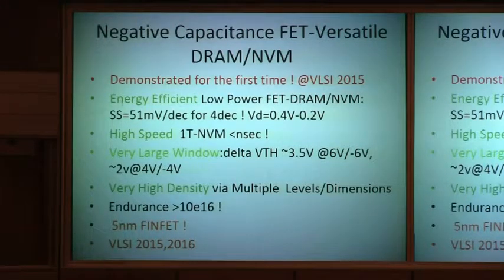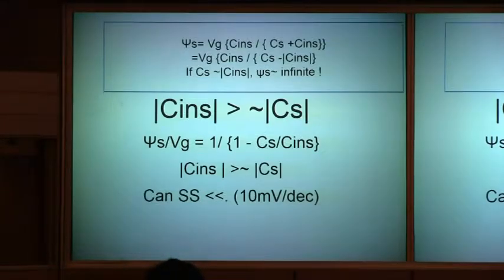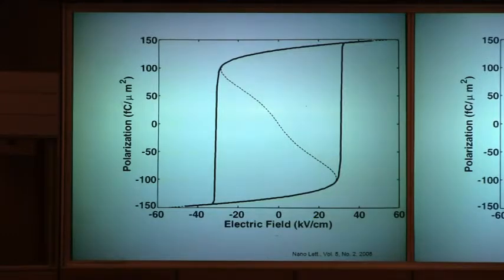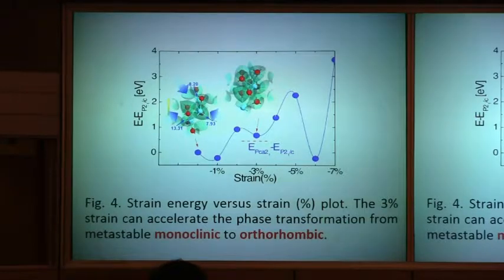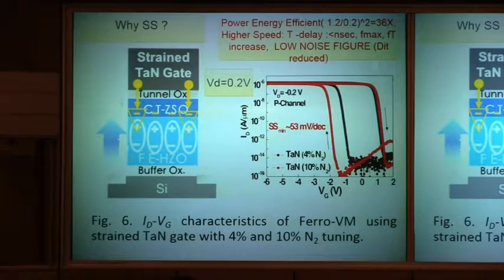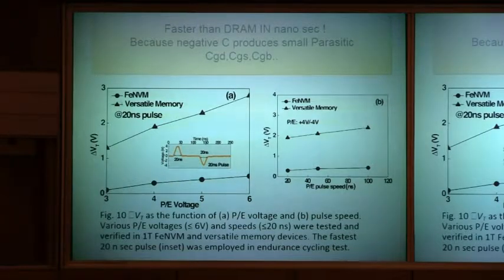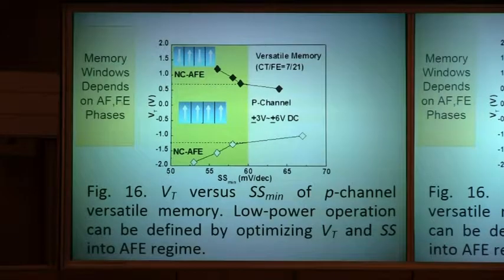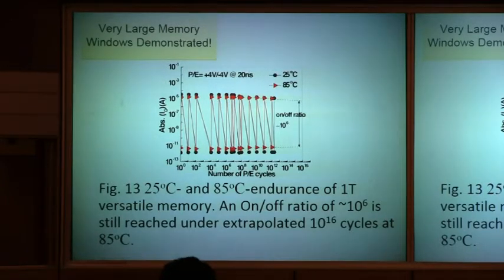Negative Capacitance FET versatile DRAM&NVM